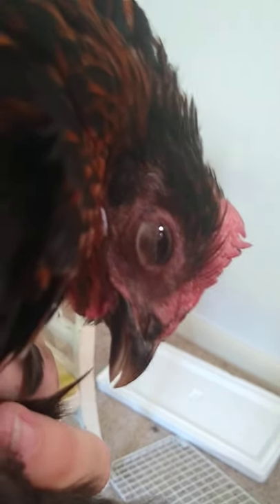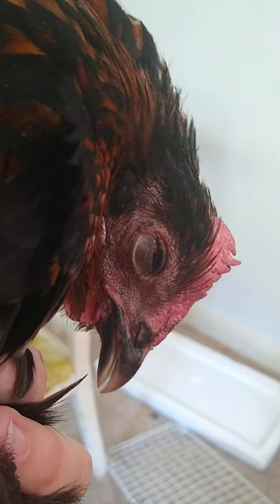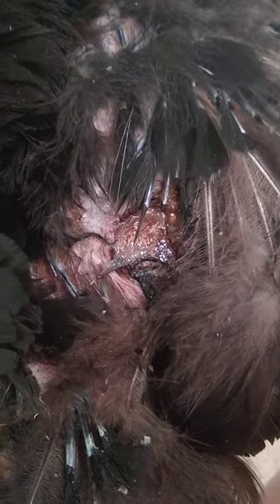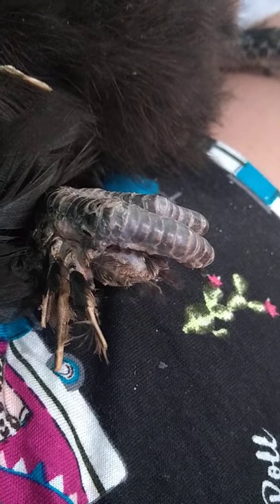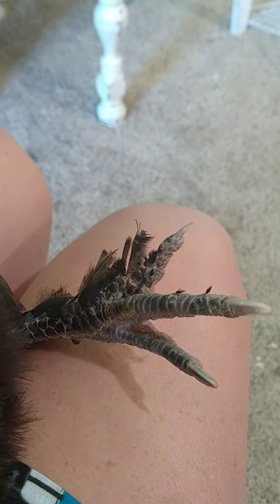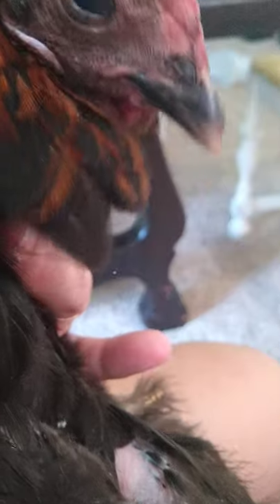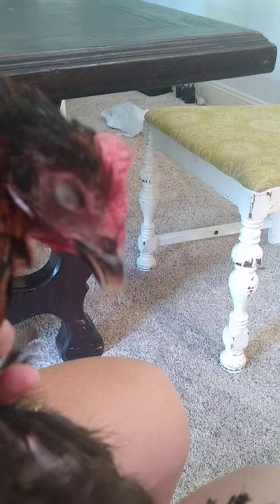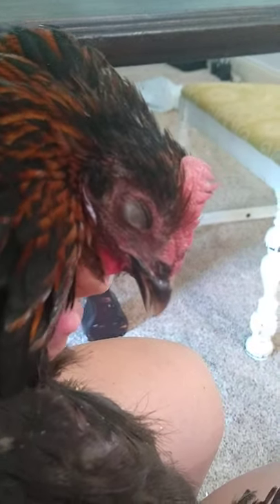Rehabilitating Mama Hen after a RACCOON ATTACK that Killed ALL Her Chicks, PART 1